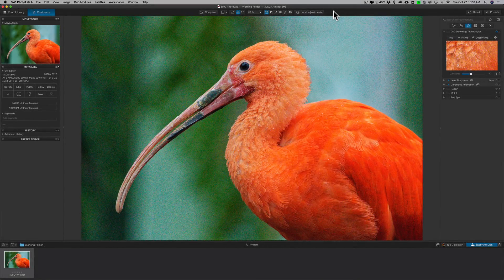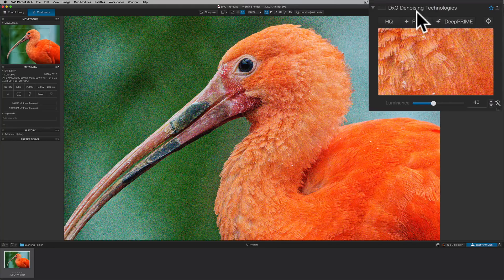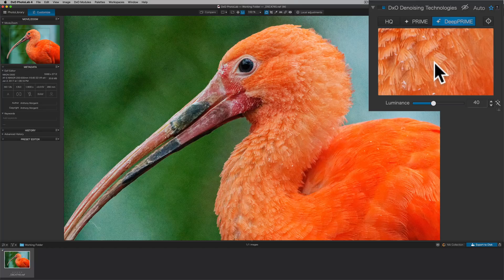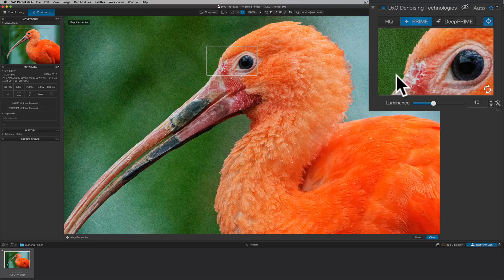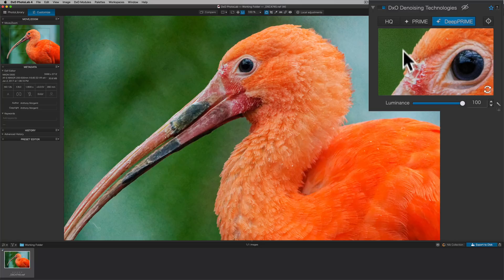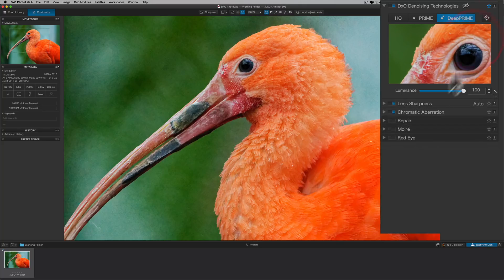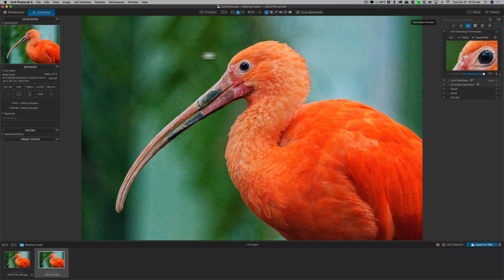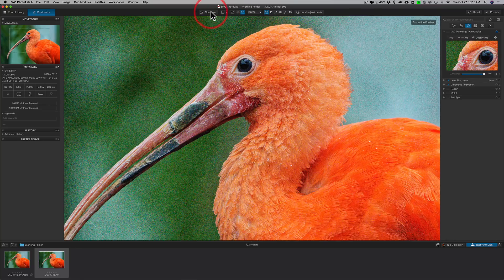I'm BLOWN AWAY by the Noise Reduction in PhotoLab 4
In this tutorial I demo the noise reduction that is found in DxO PhotoLab 4 and I explain how to properly apply it to an image.

To save 10% on your purchase of CleanMyMac X:

1.
4. The prices will be reduced and you’ll be able to select the license and proceed with the payment